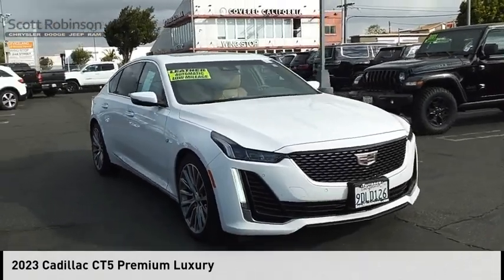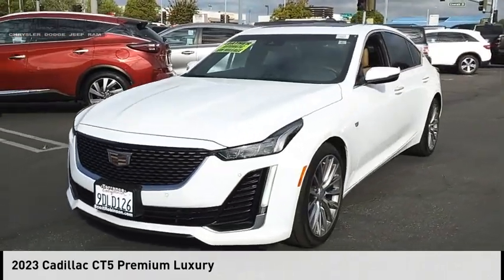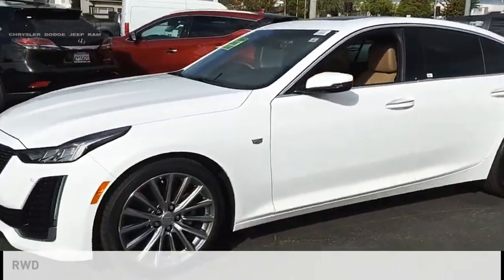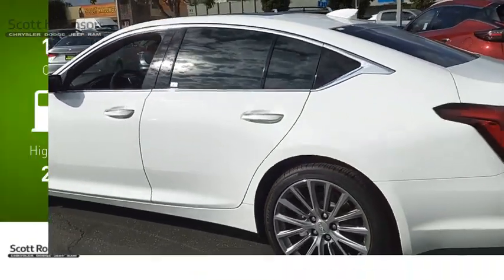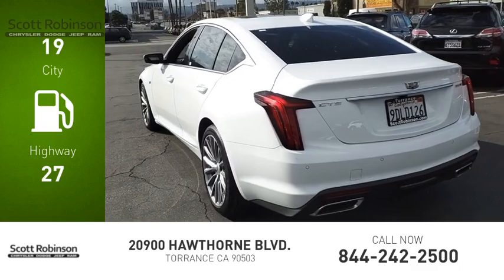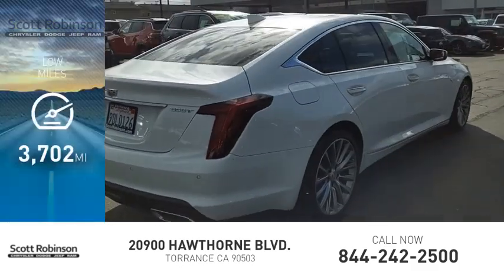2023 Cadillac CT5 Torrance CA 102002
2023 Cadillac CT5 Premium Luxury

20900 Hawthorne Blvd.

BACKUP CAMERA, BLUETOOTH, LEATHER SEATS, POWER PACKAGE, LOW LOW MILES!, AM/FM radio: SiriusXM with 360L, Apple CarPlay/Android Auto, Bose Performance Series Premium 15-Speaker System, Brake assist, Climate Package, Front & Rear Park Assist, Front dual zone A/C, Heated Driver & Front Passenger Seats, Heated Steering Wheel, Navigation & Bose Premium Audio Package, Navigation System, Radio data system, Radio: Cadillac User Experience w/Embedded Nav, Remote keyless entry, Speed control, Speed-sensing steering, Steering wheel mounted audio controls, Telescoping steering wheel, Trip computer, UltraView Dual Pane Sunroof, Ventilated Driver & Front Passenger Seats.brbrOdometer is 657 miles below market average! 23/33 City/Highway MPGbrRWDbrWith over 4 decades of serving the South Bay automotive community; Scott Robinson Chrysler Dodge Jeep Ram is dedicated to our clients, community and honesty. This has been the formula behind our legacy of success.